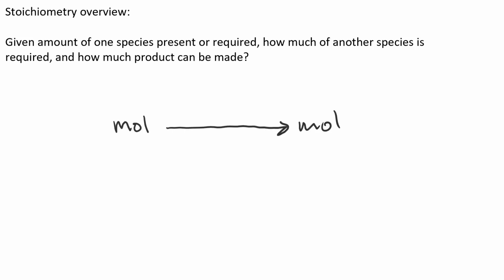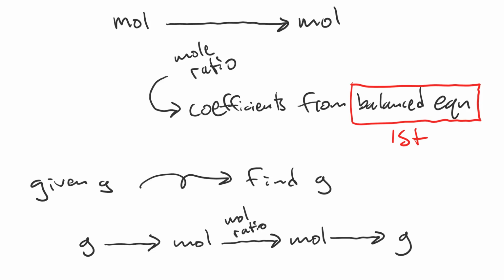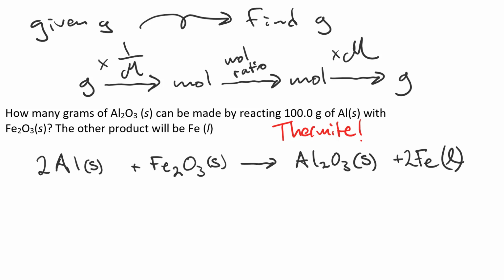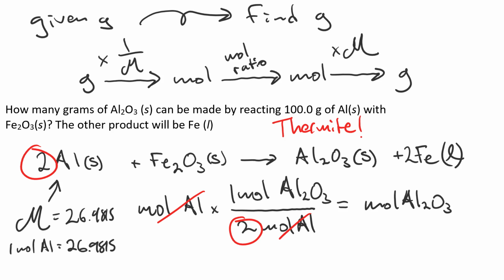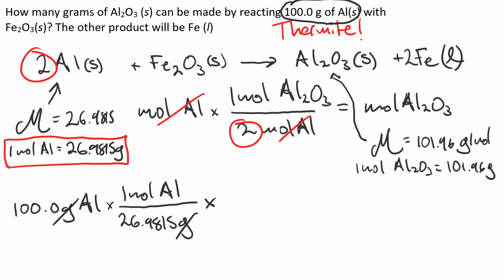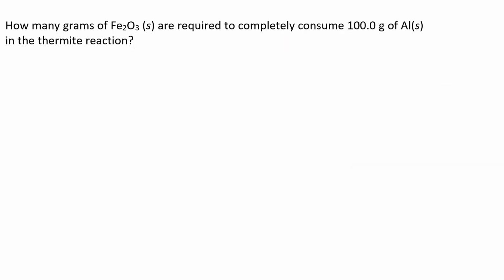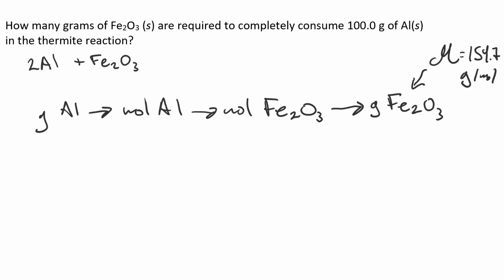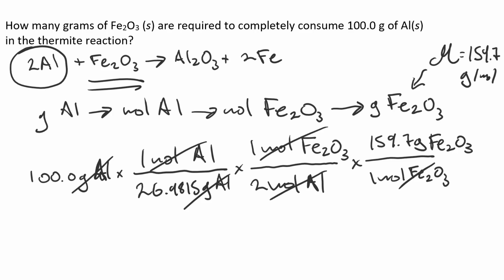Stoichiometry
If you start out with 100.0 g of Aluminum powder, how much aluminum oxide will be produced by the thermite reaction? How much iron (iii) oxide will be required?